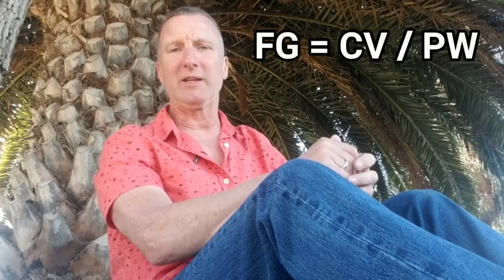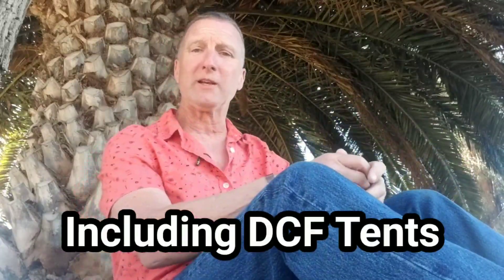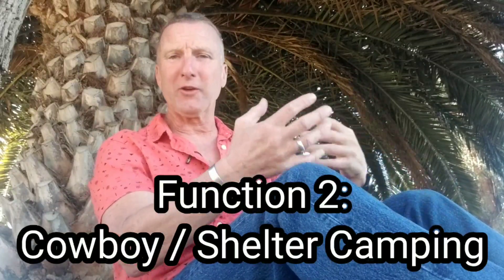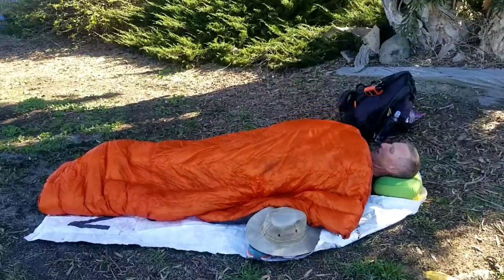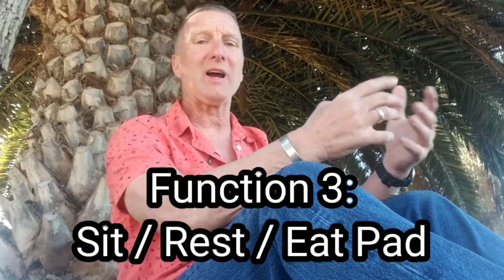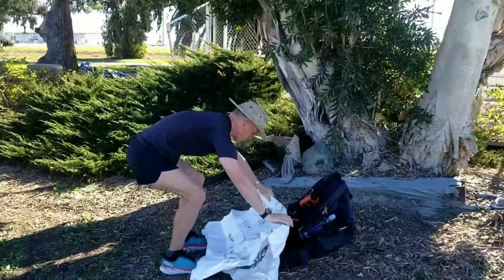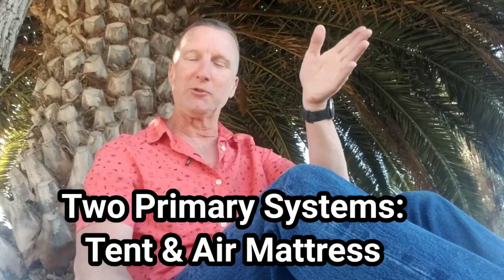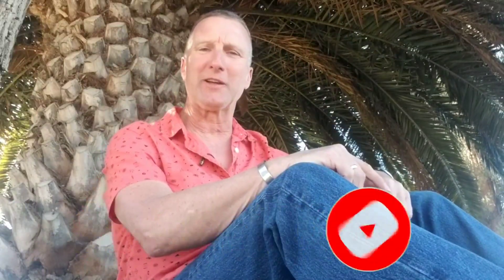Favorite Gear Item For My 2022 AT Thru-hike, Old Man and the AT, Vlog 5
I am thru-hiking the Appalachian Trail in 2022, starting at Springer Mountain on 1 May.

In this video, I cover my favorite gear item: my tyvek ground sheet.